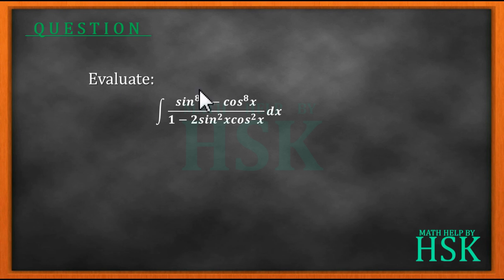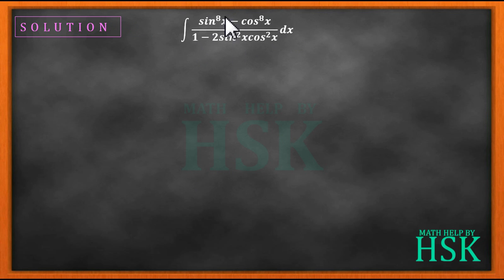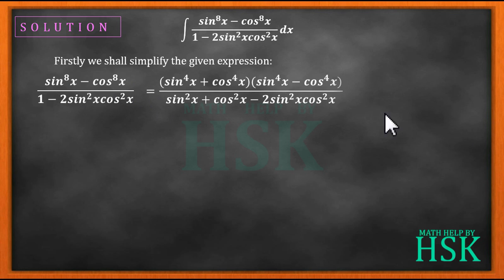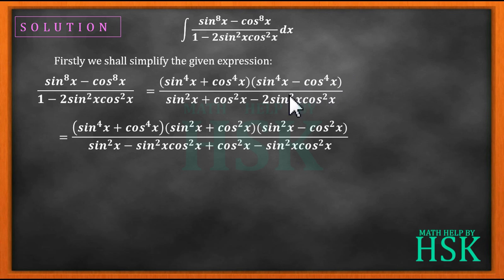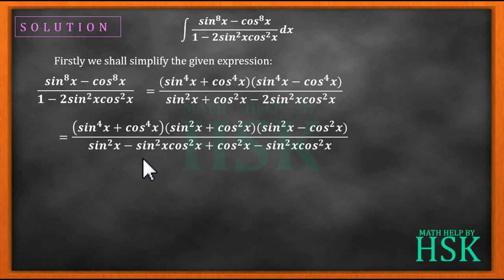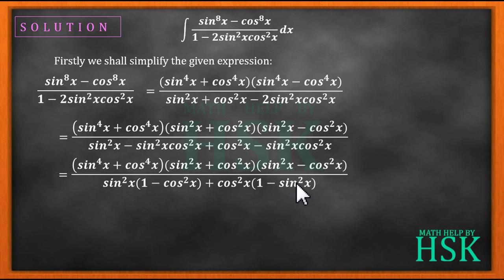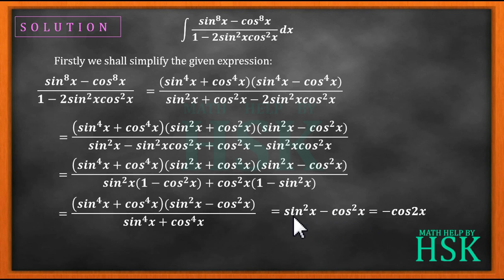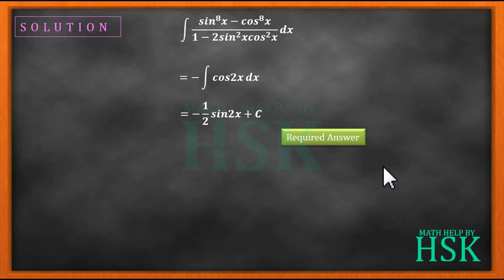ex7#misc Q10 ncert maths solution integrals chapter 7 class 12 cbse textbook solution